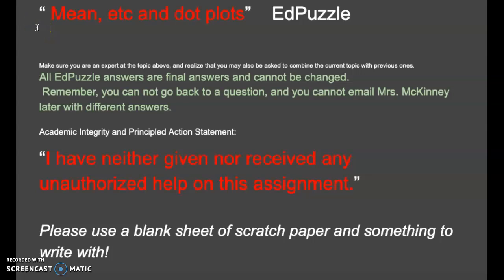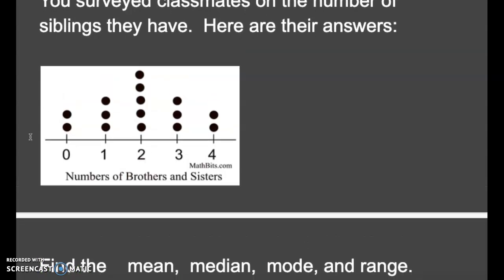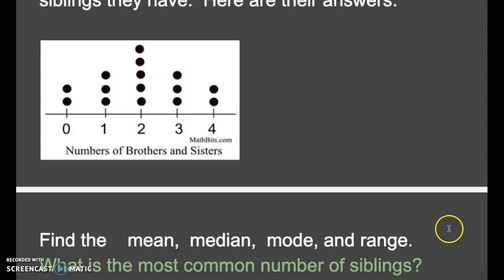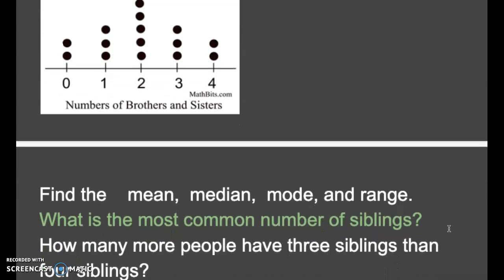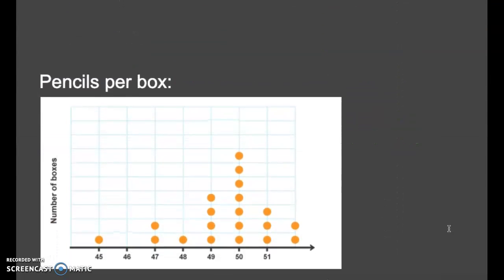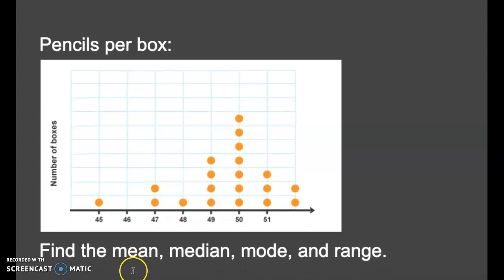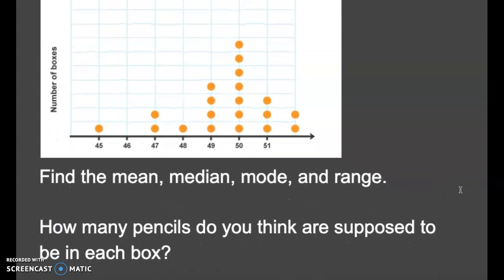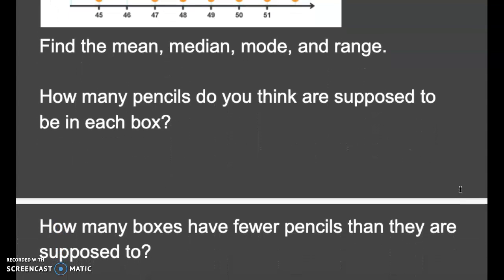mean, etc and dot plots